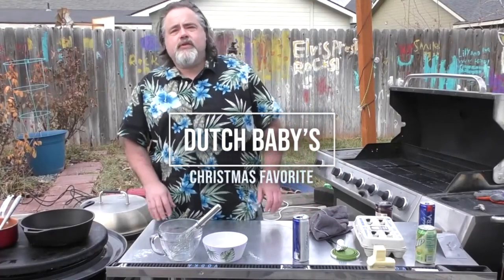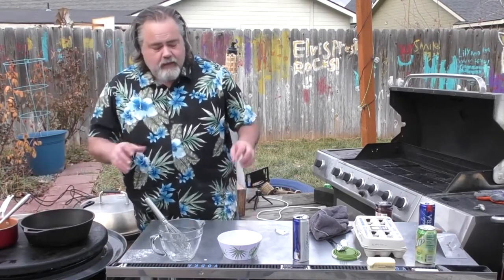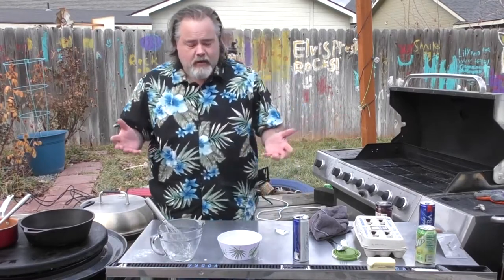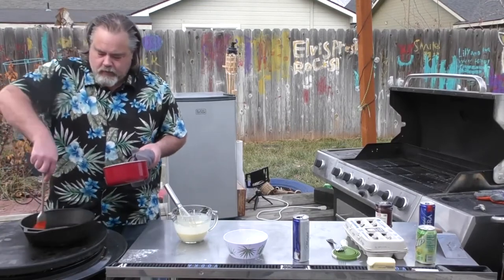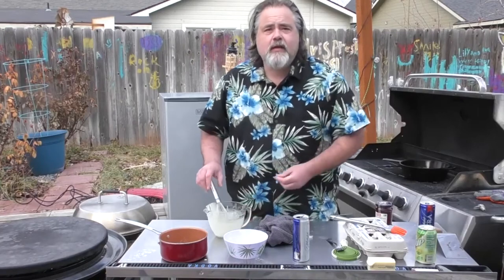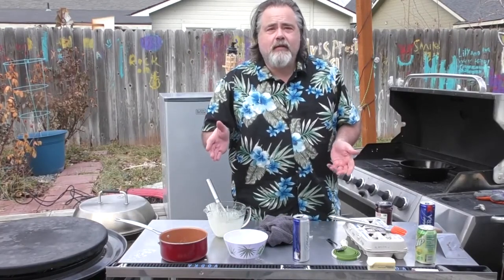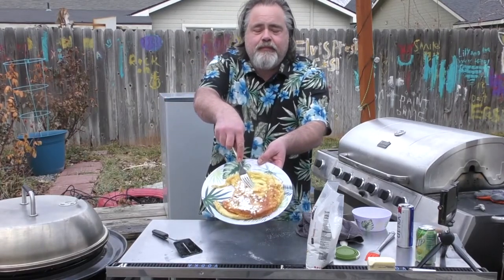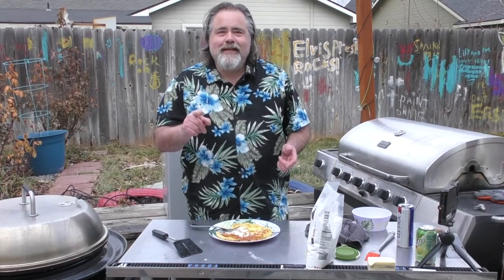How to Make Dutch Baby's A Christmas Classic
I love Dutch baby's and this time of year is perfect for them. I hope you enjoy and Merry Christmas to all!